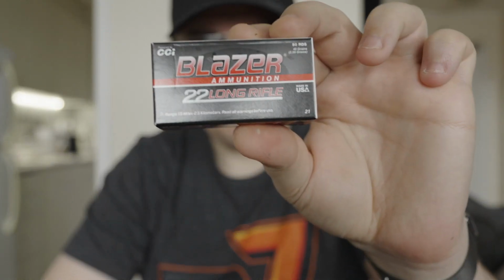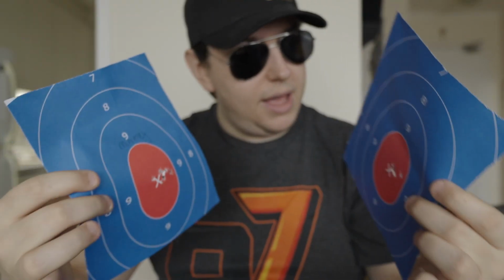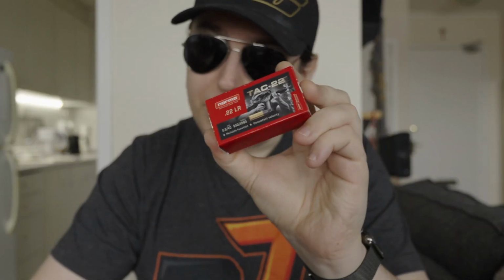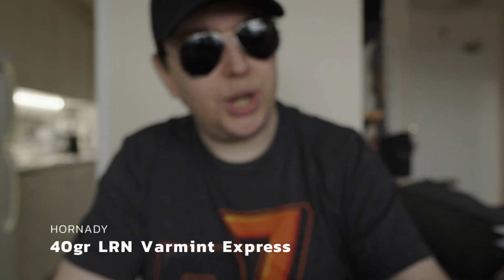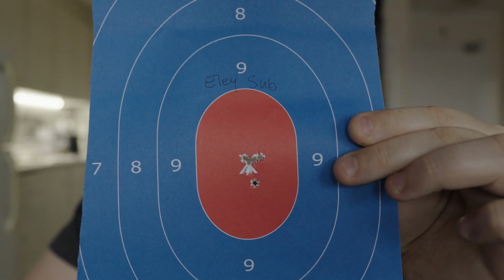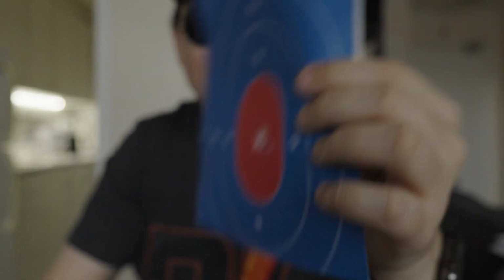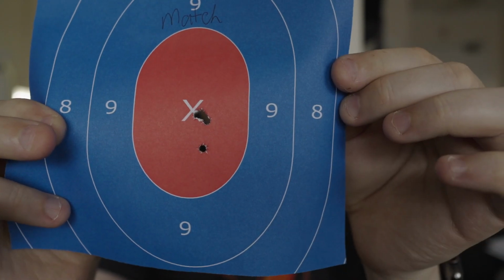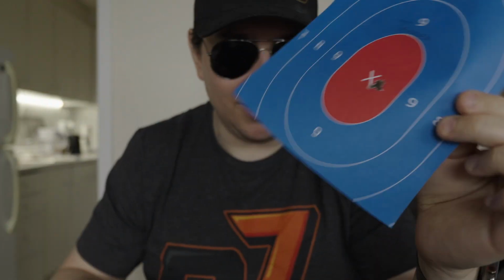.22LR Ammo Comparison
There's a ton of 22LR ammo out there. But what's worth your time? That depends on what you're shooting, how you're shooting, where you're shooting and your budget.

In this video, a number of brands are compared against one another to see which is the best value for money, the most accurate, and the most reliable.

My pick for most affordable is definitely the CCI Blazer. Coming in well under the price of all other competitors on this list, Blazer is fairly accurate and very reliable and is ultimately the best budget option in this list.

My pick for most reliable is definitely the Hornady. While a bit more expensive yet not quite as accurate as the Eley, Hornady strikes a good balance but offers excellent cycling, even in semi auto actions.

My pick for accuracy is hands down Eley Tenex, with Eley match a very close second. This ammo is also very reliable, however, prohibitively expensive. Use only for competition shooting. Or buy Contact, Sport or Subsonic for day to day shooting at the range.